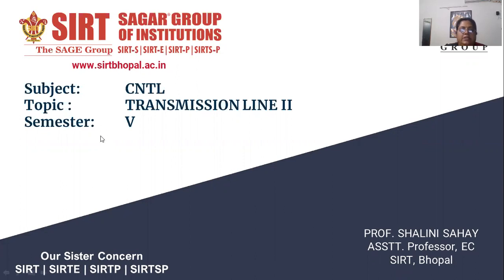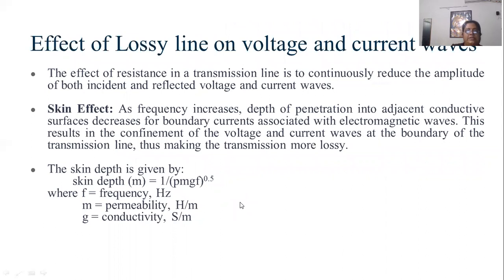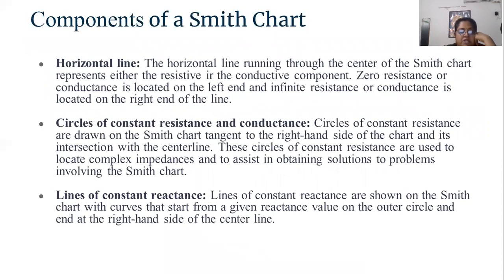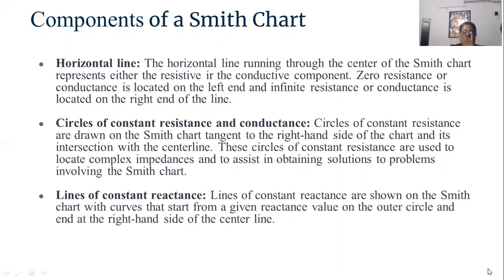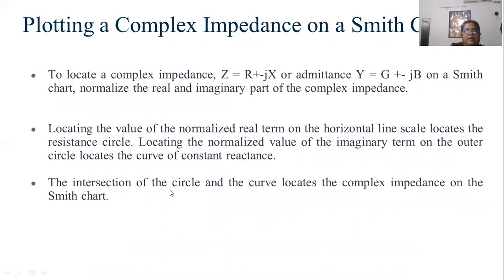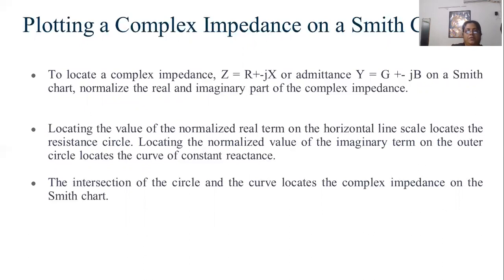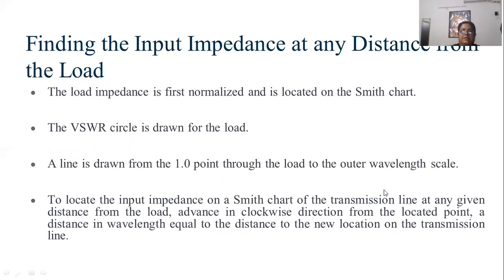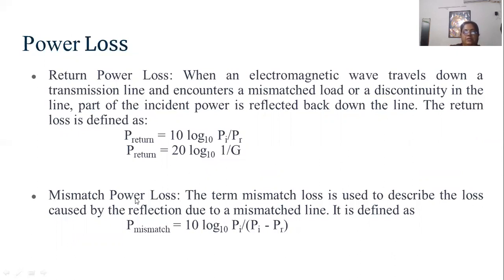Dr. Shalini Sahay Asociate Professor ,Electronics & Communication,SIRT BHOPAL"TRANSMISSION LINE II"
n transmission line determination of voltage drop, transmission efficiency, line loss etc. are important things to design. These values are affected by line parameter R, L and C of the transmission line. Length wise transmission lines are three types.